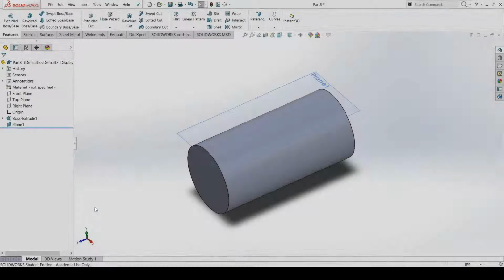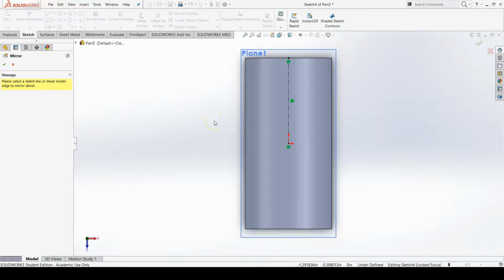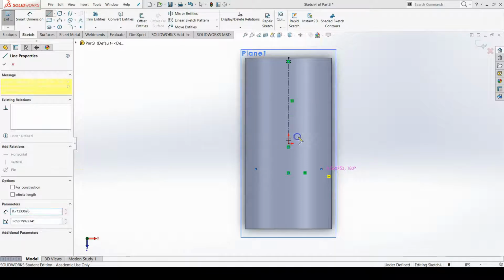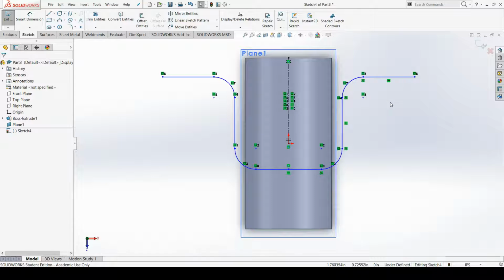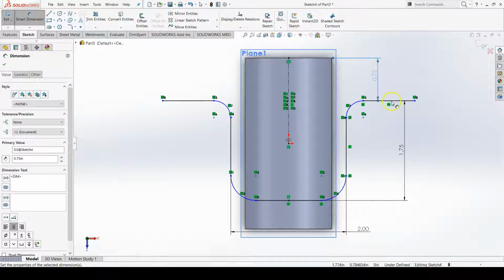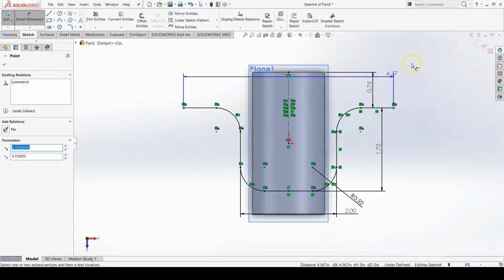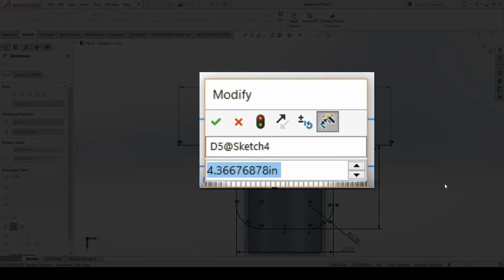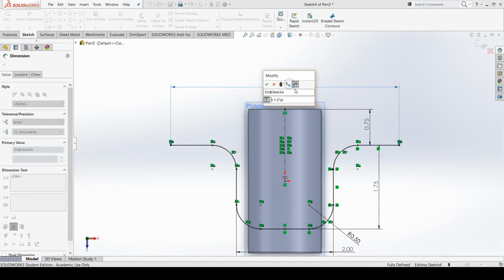Wrap Lab - Creating the Sketch with Dynamic Mirror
DFT 213 - RTC - Wrap Lab - Using Dynamic Mirror